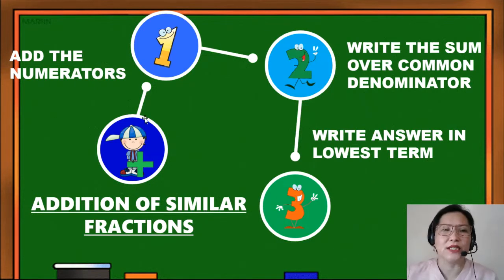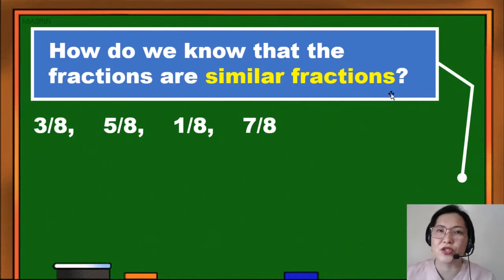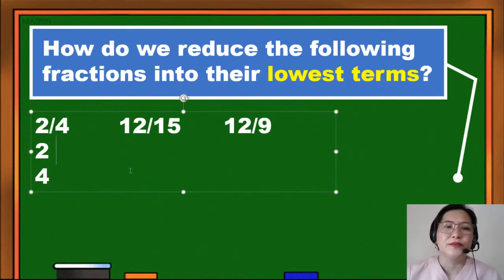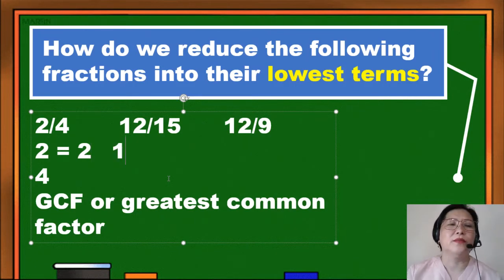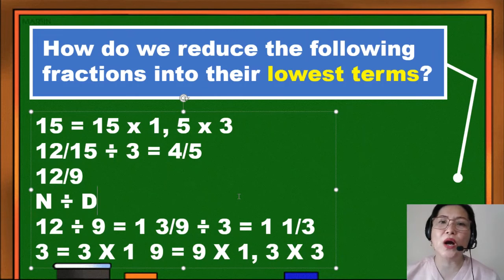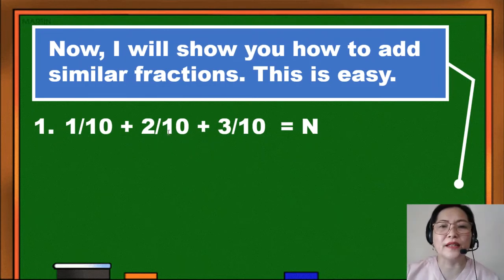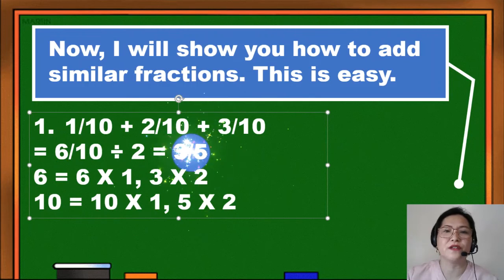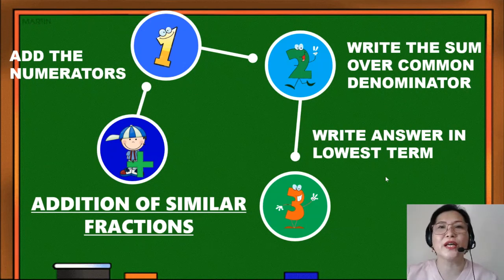👌 ADDITION OF SIMILAR FRACTIONS l MADE EASY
👩‍🏫🕮🖥️📡👨👧🏡  This is a tutorial video prepared to help MADES pupils understand the given topic and guide them in accomplishing their modules and activity sheets.

CREDITS and thanks are given to the following applications, sites, and owners for helping me in creating and editing my lesson videos.

9️⃣ to make a part of my outro - Video Editor which is built in with Windows 10
🔟 to make slide presentation - MS PowerPoint